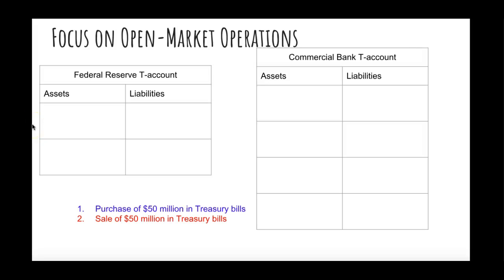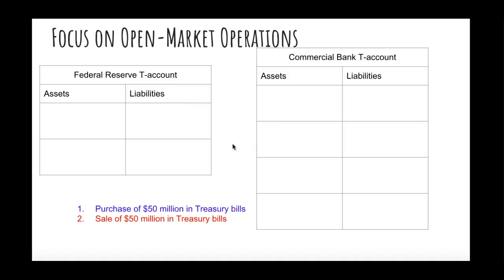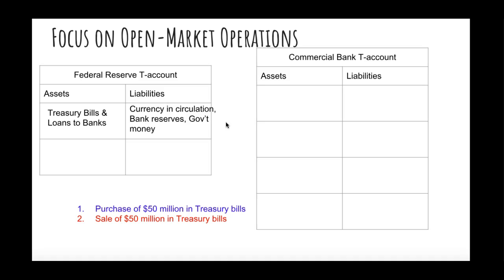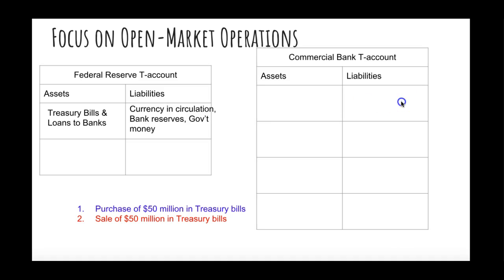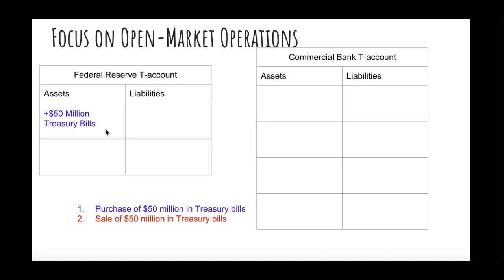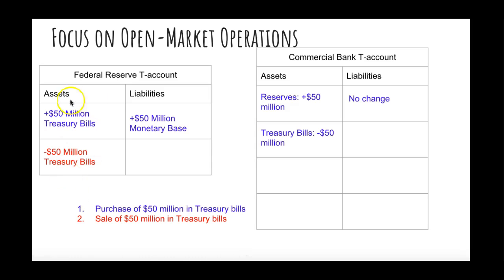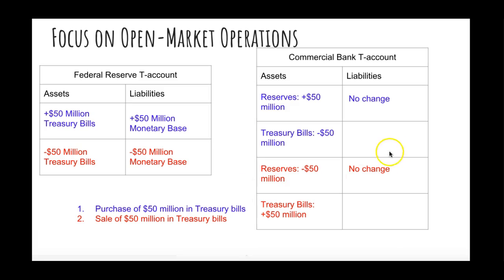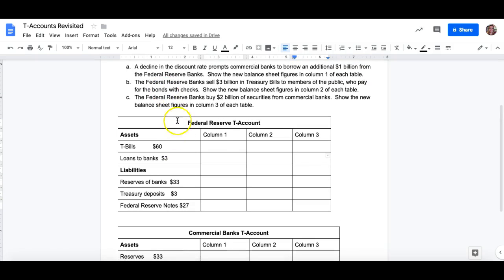Module 27 Notes: Open Market Operations for T-Accounts